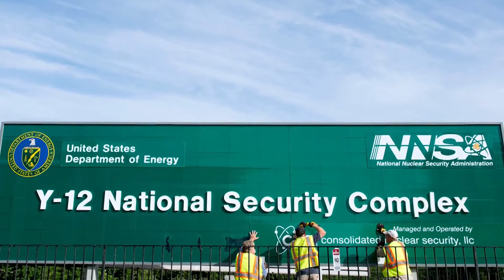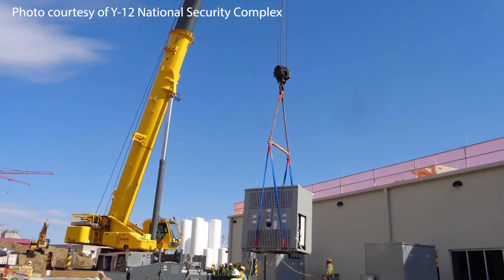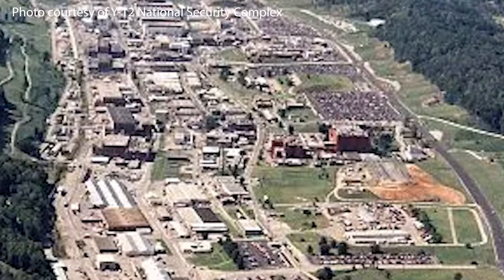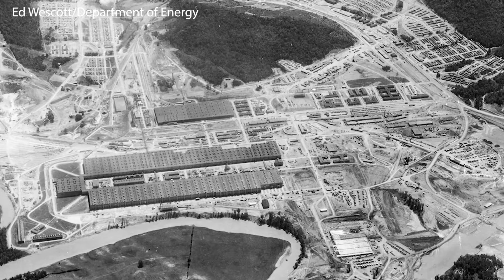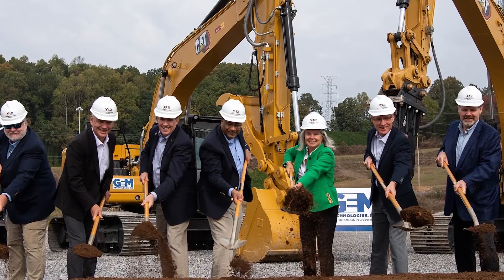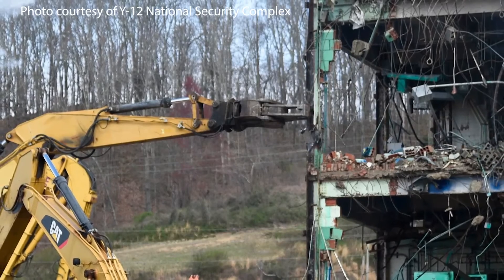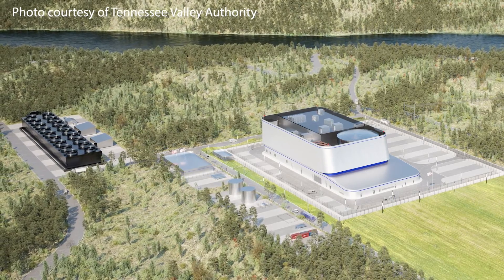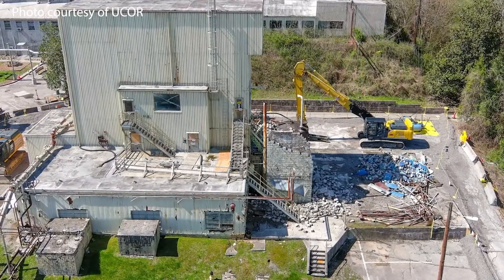Does Y-12 in Oak Ridge make nuclear weapons?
There is a common misconception that nuclear weapons parts are no longer made in Oak Ridge: In reality, there would be no nuclear weapons in the U.S. stockpile without the Y-12 National Security Complex.

»  KnoxNews is the voice of East Tennessee, from the Smoky Mountains to the Cumberland Plateau. Since 1886, we’ve been reporting on what matters, from Oak Ridge National Laboratory to the University of Tennessee Vols to Dolly Parton.